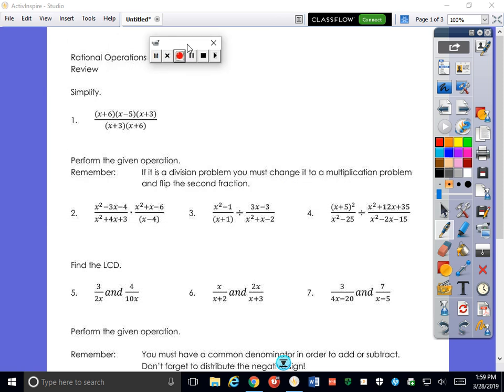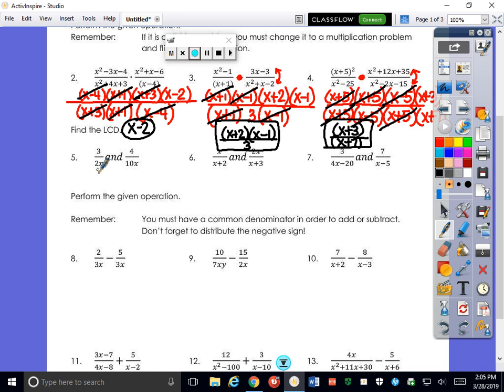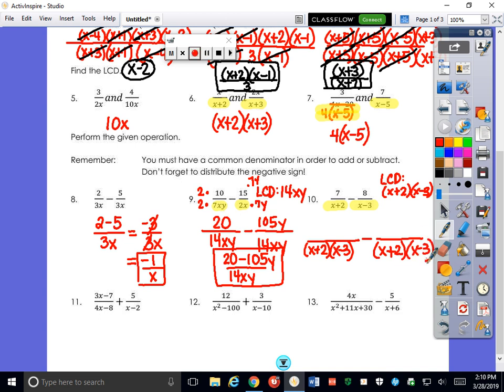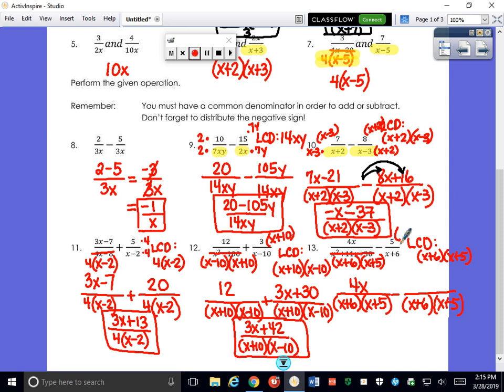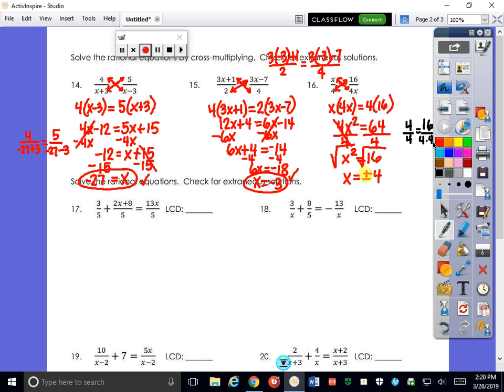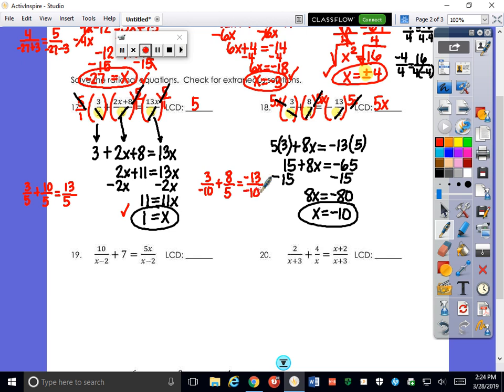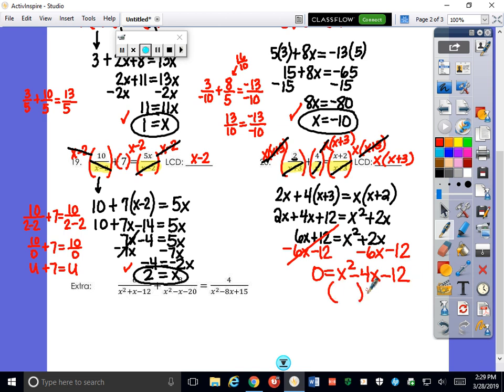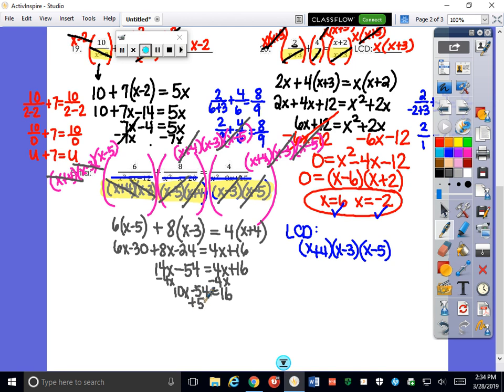Rational Operations Review for TEST